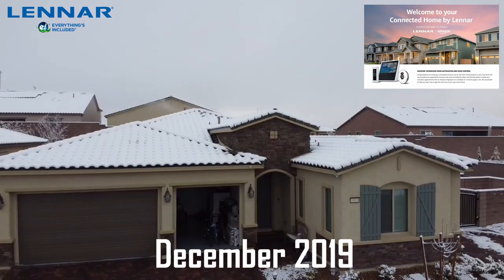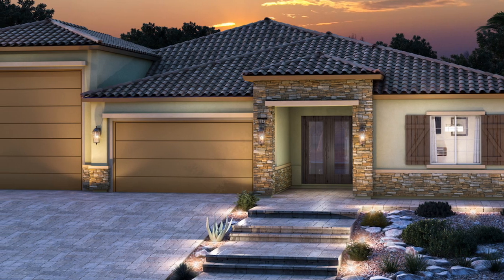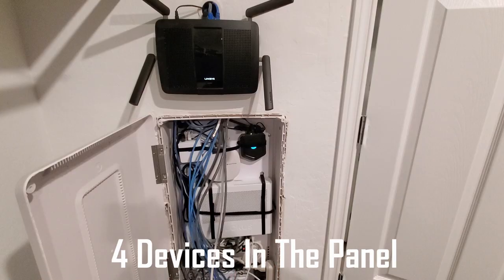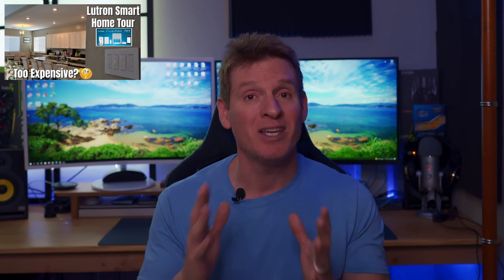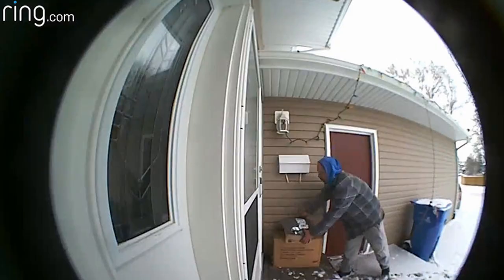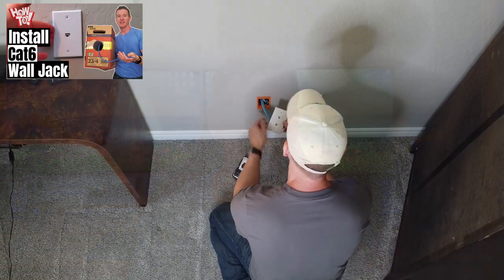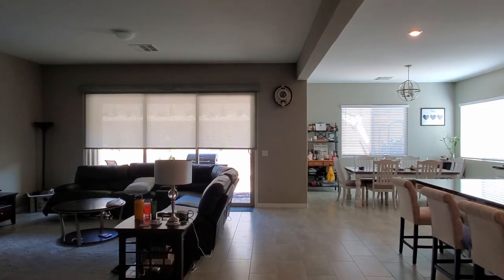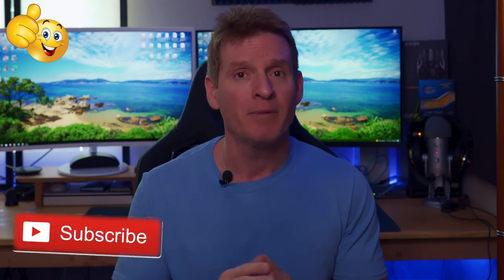SMART HOME NETWORK TOUR 2022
On today's episode we are finally showing our Smart Home Network. This Smart Home is powered by Amazon and Ruckus as well as many other smart home devices. We bought this house from Lennar Homes in 2019. Over the last 2 and a half years we have added numerous smart home devices. And our YouTube channel has every Smart Home Device installation and review so make sure to check out our Ultimate Home Networking Playlist! If you have any questions about this video please leave them in the comments down below. Thanks again for watching the Ultimate Tech Hub Channel!

FLASH SALE!!!

0:00:00 Introduction
0:01:33 The Smart Home Network Tour
0:01:53 How Amazon Smart Was Installed
0:02:07 Amazon Smart Home Devices
0:02:30 Kevo Plus
0:02:38 Lutron Pro
0:02:50 SmartThings Hub
0:03:00 Eco Bee Plus Thermostats
0:03:08 RUCKUS R610 Access Point
0:03:52 Ring Elite Doorbell
0:04:10 My Complaints About The Lennar Smart Home
0:05:00 Running All Cat6 To Every Room!
0:05:32 What I Like About The Lennar Smart Home
0:06:07 Netgear WAX 630
0:06:20 Pricing & Final Thoughts